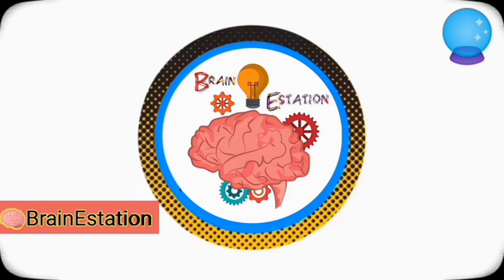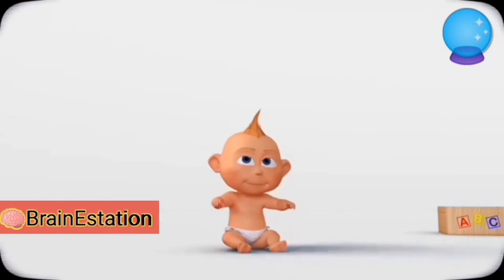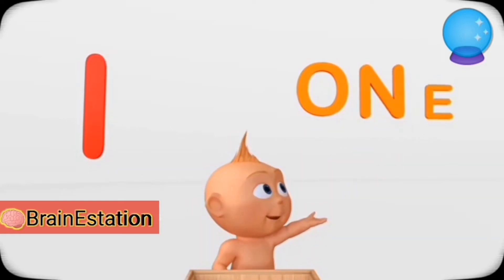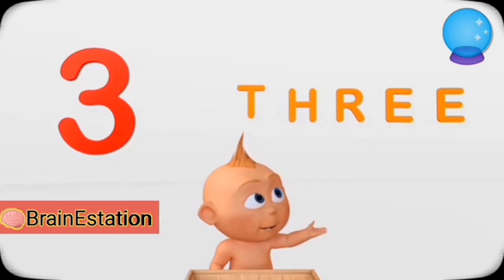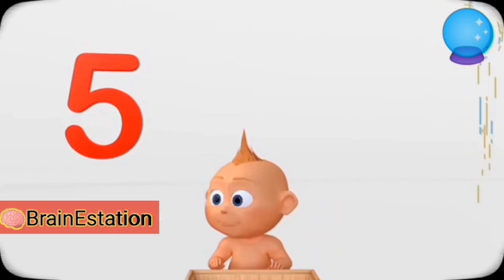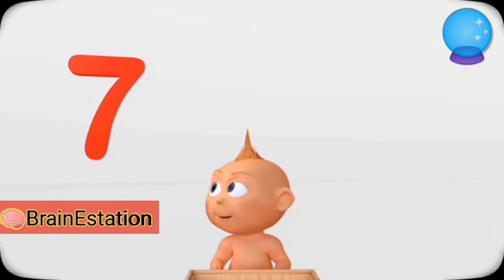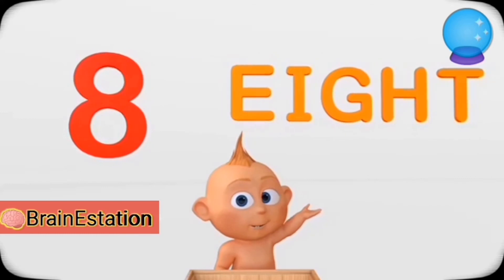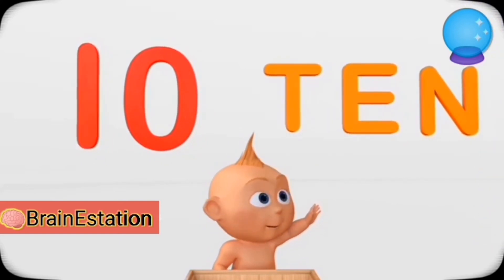Learn to spell number words 1 to 10 | 1 to 10 spelling numbers | nursery lesson